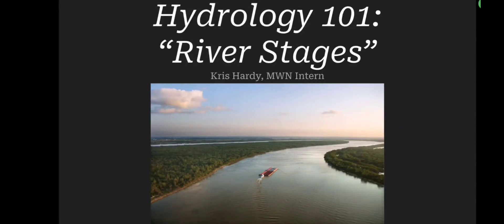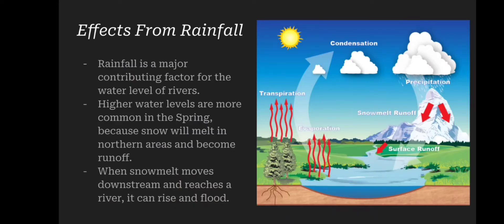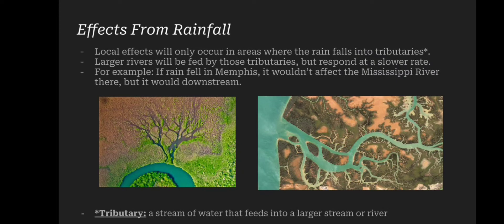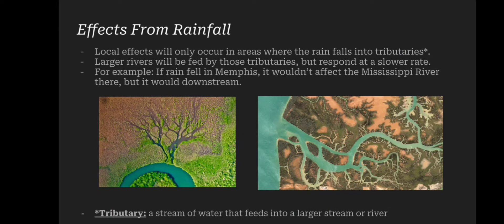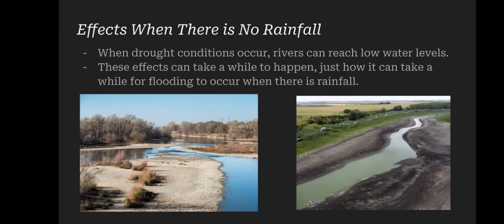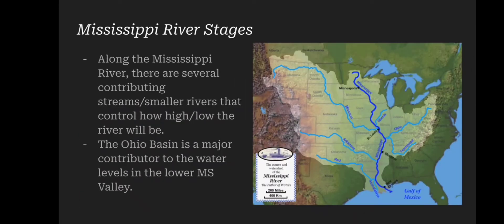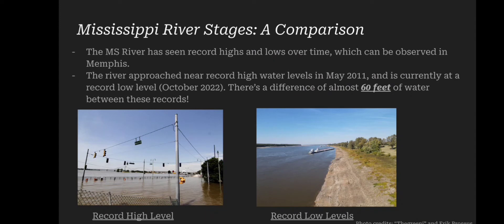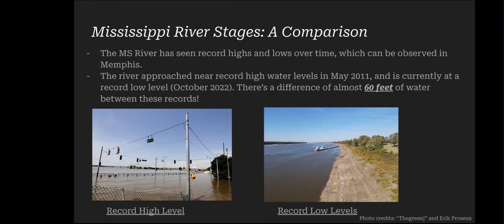MWNwxfaqs - Episode 7 - Hydrology 101: River Stages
The seventh episode of MWNwxfaqs focuses on basic hydrology and the effects of precipitation on river stages. TeamMWN intern Kris Hardy provides an overview of how river stages are affected by precipitation and snowmelt, as well as the vast differences between record high and record low stages on the Mississippi River at Memphis.

Be sure to let us know what you think of these video explainers in the comments and subscribe to MWN on YouTube and click the bell for notifications when videos are posted, as well as when we activate live severe weather coverage!